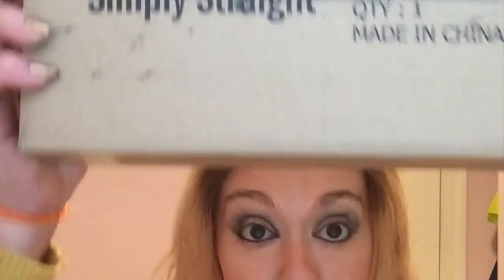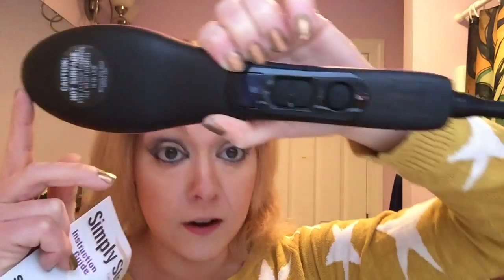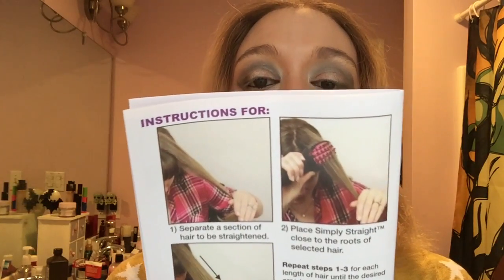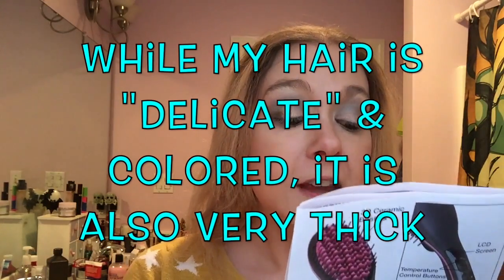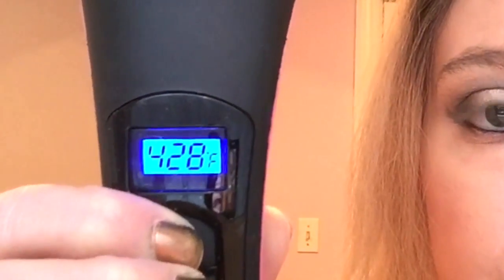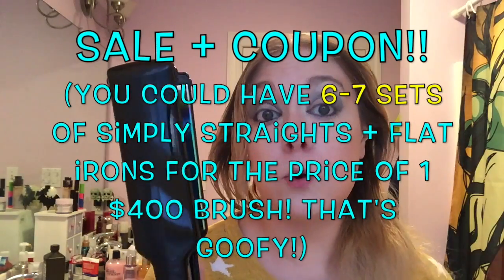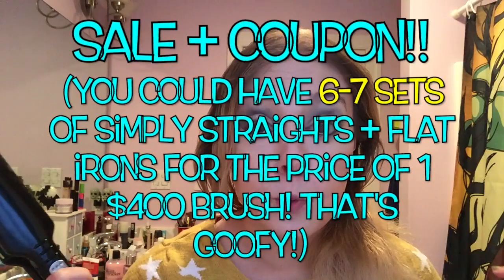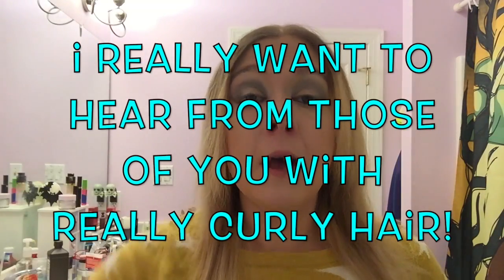Simply Straight Review | As Seen On TV First Impression | Unboxing | Does This S#!t Really Work?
Today I am testing and reviewing the "As Seen On TV" hair straightening product, the "Simply Straight" brush! This is a First Impression Video including unboxing, reading the instructions, and testing the product against my tried and true flat iron, the Infiniti Pro by Conair with rainbow wide plates. Watch to see how the Simply Straight compares with a regular flat iron and if I think this product is worth buying!

The Simply Straight also offers a wide range of features including:
- Variable heat settings up to 450 degrees F
- 60 minute auto shut off
- LCD screen showing temperature of brush and temperature as brush is heating up
- Carrying case
- 6' long swivel cord
- Ceramic wrapped bristles

Please leave your comments below - I would really like to hear from you if you have very curly hair and you have tried this product and how it worked for you! If you enjoyed this video (and / or you enjoy my "Does This S#!t Really Work?" series), please give me another big ol' thumbs up so I know to do more of these kinds of videos!

A big welcome and thank you to my new subscribers (and a big thank you to all my subscribers - your support means the world to me!)!
As always, thank you for your time, support, and for watching! I hope you are having a happy and healthy day wherever you are in the world and I will see you again very soon!